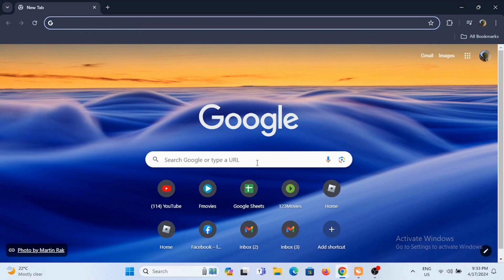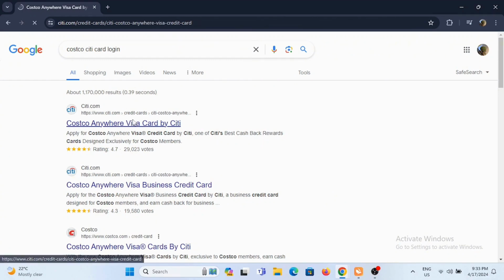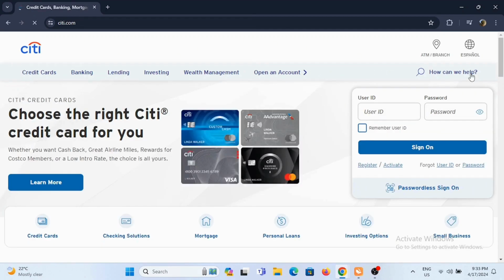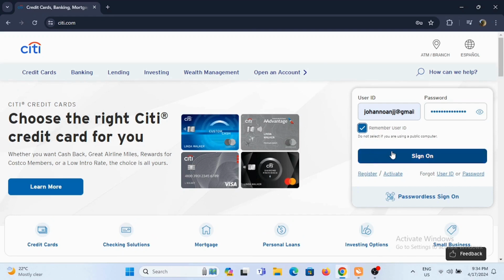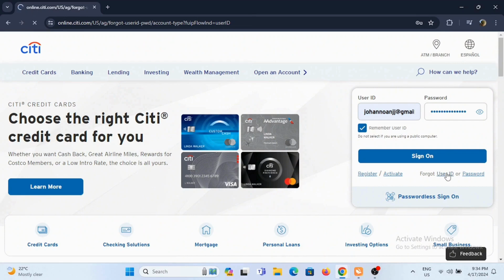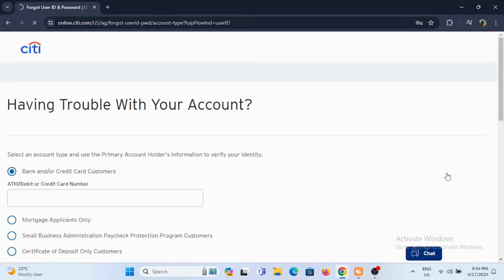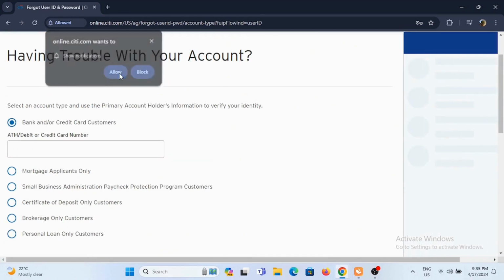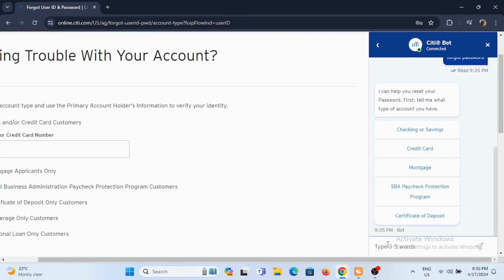How To Login Costco Citi Card Online Account (2024)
"Struggling to access your Costco Citi Card online account? Our latest tutorial, 'How To Login Costco Citi Card Online Account (2024),' is here to help! We'll guide you through the login process step-by-step, ensuring you can manage your card efficiently.

In this video, you will learn:

- Detailed steps to access your Costco Citi Card online account securely.
- Troubleshooting common login issues to ensure smooth access.
- Benefits of managing your Costco Citi Card online, including monitoring transactions, paying bills, and viewing statements.

Whether you're a first-time user or need a quick refresher, this video will provide all the insights you need to navigate your account with ease.